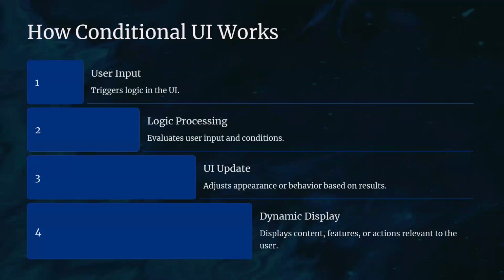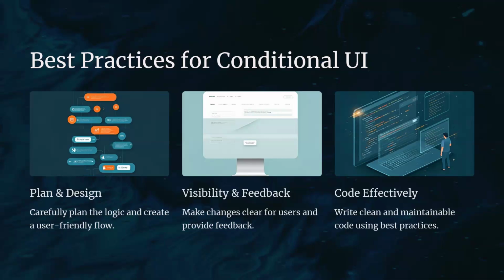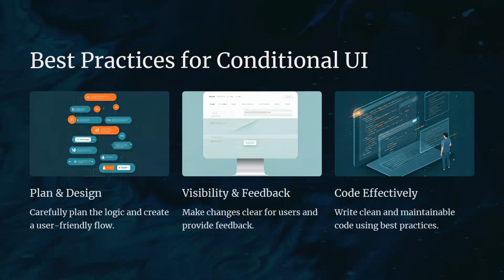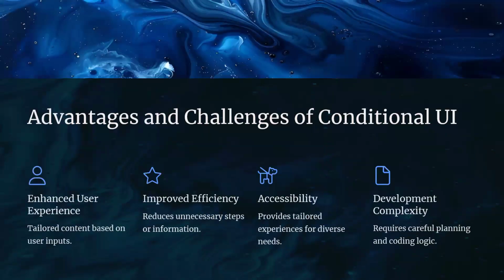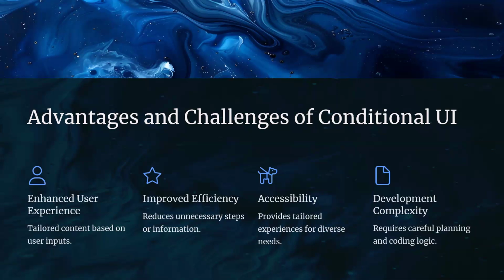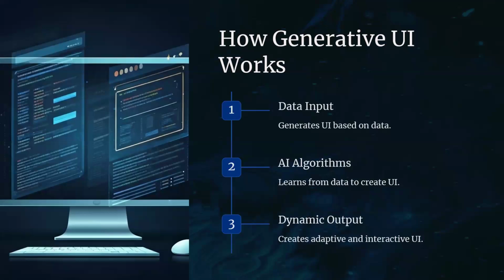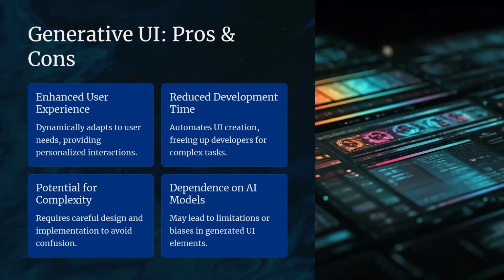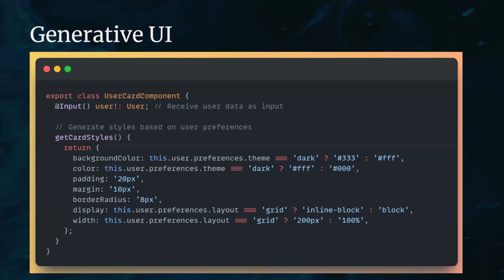Sri Lanka AI Challenge | Workshop 4 | Implementing Conditional UI Applications and Generative UI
In this session from the Sri Lanka AI Challenge workshop, Mr. Kavinda Senarathne, Associate Technical Lead at 99x, presents a comprehensive overview of implementing Conditional UI Applications and Generative UI, highlighting key methodologies.

This is a valuable resource for professionals looking to deepen their understanding and enhance their skills in artificial intelligence.